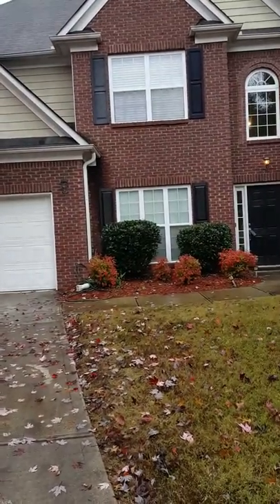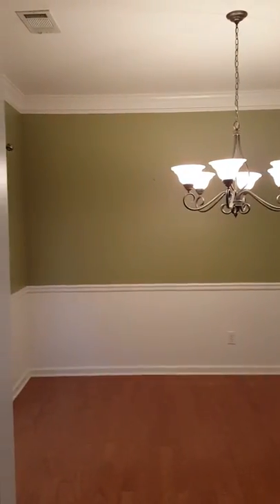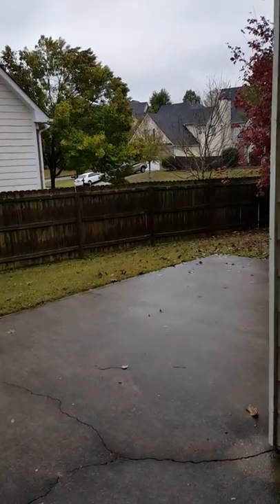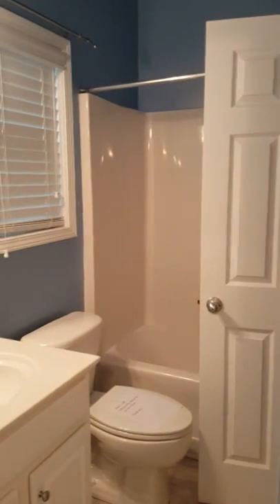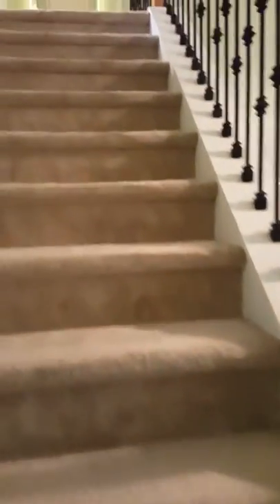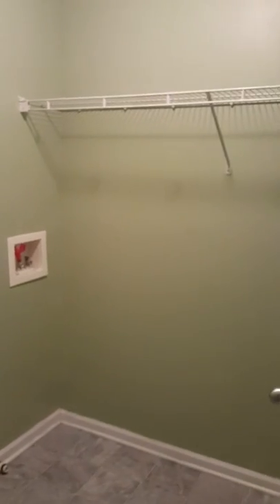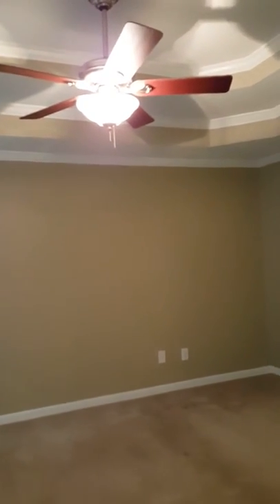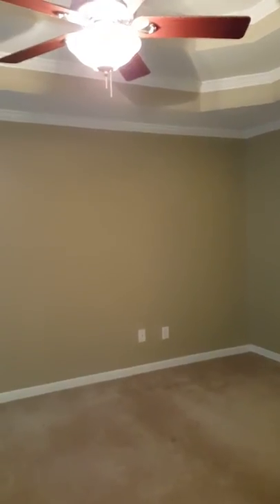Mableton, GA Rent to Own Walking Tour - Lease Purchase